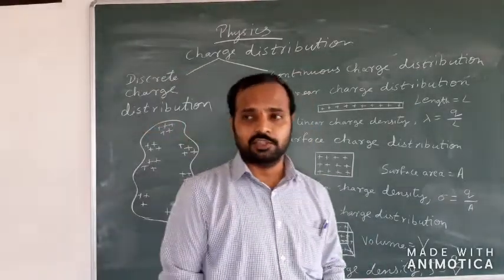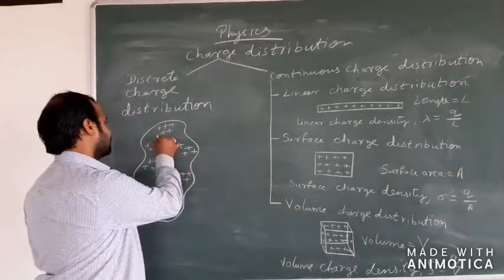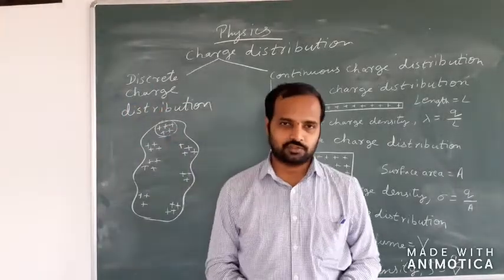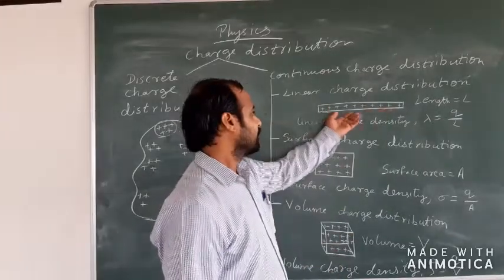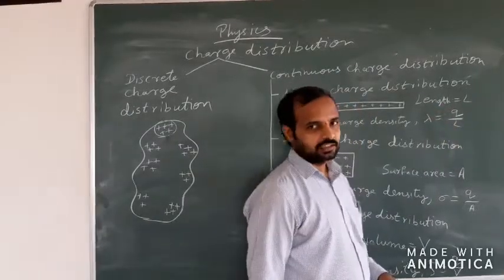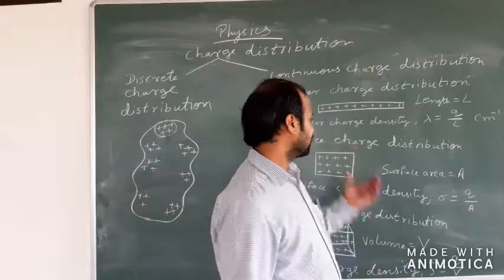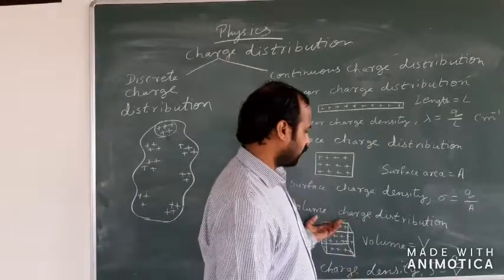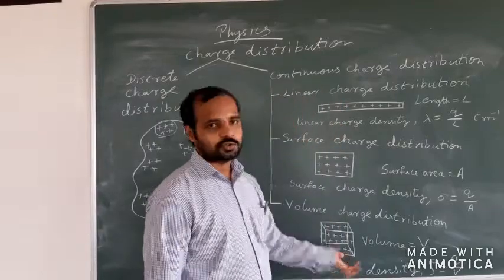CHARGE DISTRIBUTION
This video constitutes of the concept of charge distribution, classification into two types and related concepts.